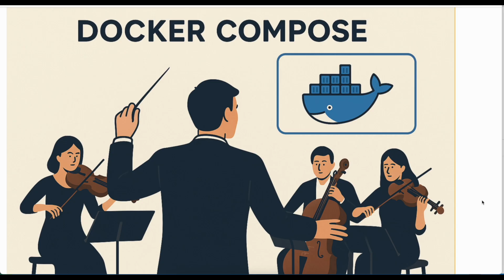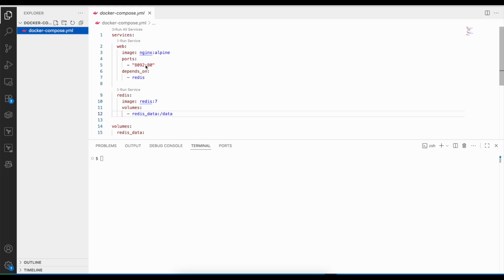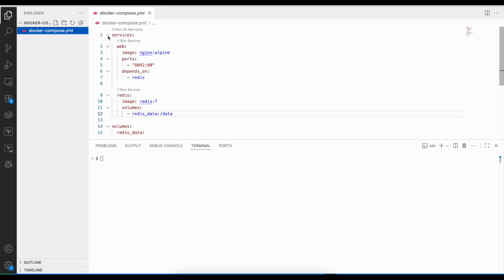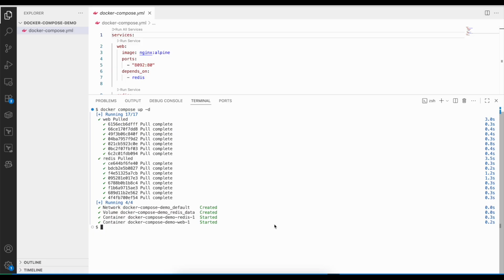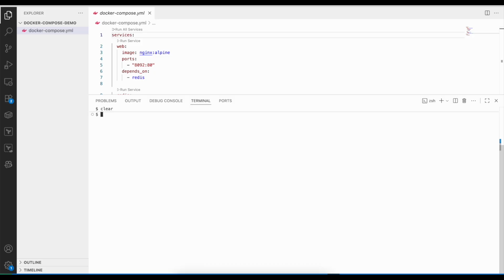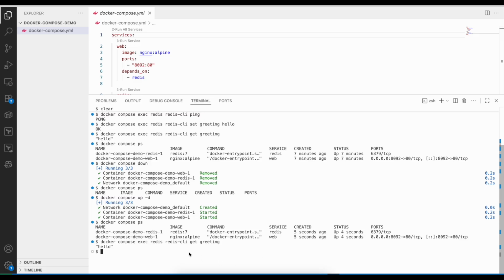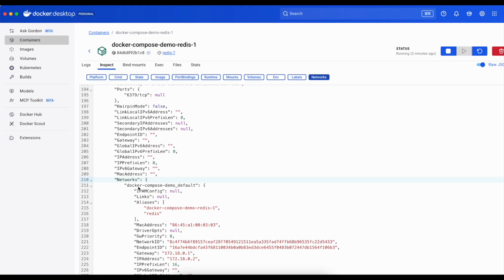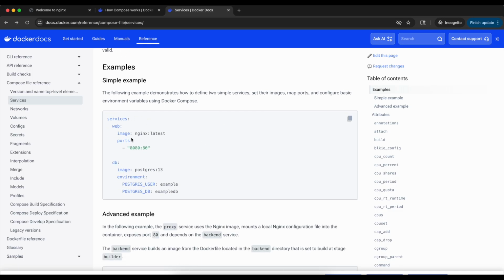Docker Compose Step-by-Step | Hands-On Nginx + Redis Demo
🚀 Welcome to ExploreTechInsights360!

In this tutorial, we’ll learn Docker Compose step-by-step — from what it is, to how it simplifies running multiple containers like Nginx and Redis together.

🔹 What you’ll learn:
• The basics of Docker Compose
• How to define services in a YAML file
• How to start and manage containers with a single command
• Understanding volumes, networks, and dependencies
• Real hands-on demo with Nginx + Redis

📘 Commands covered:
docker compose config
docker compose exec redis redis-cli ping

By the end of this video, you’ll know how to orchestrate multiple containers easily using Docker Compose — no more messy docker run commands!

🔗 Next video: Building custom images using Docker Compose

💬 Got questions? Drop them in the comments below — I respond to every one!